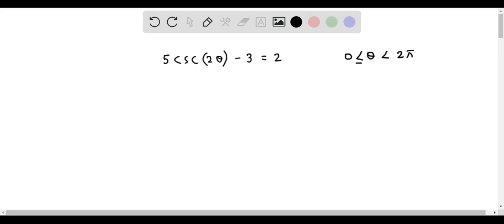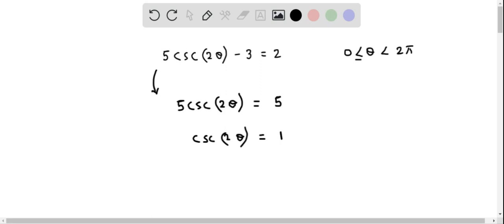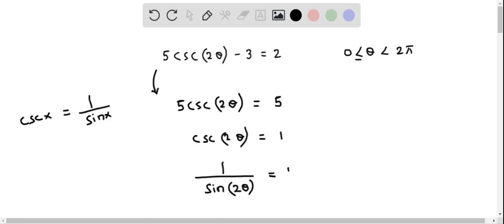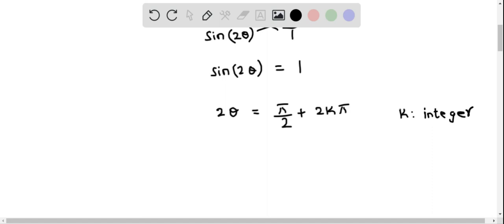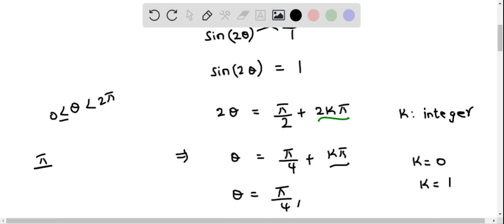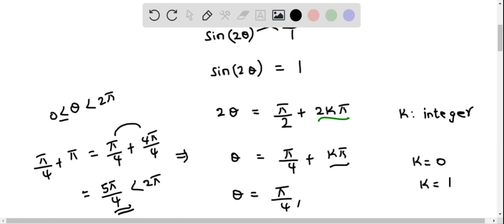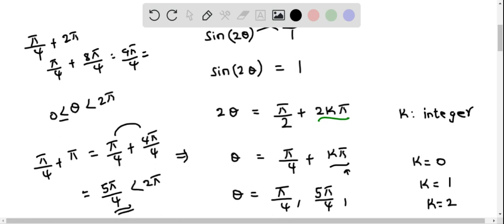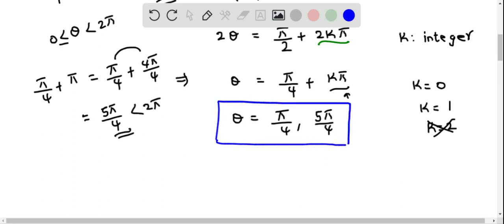Precalculus Solve Trig equation csc two theta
Solve Trig equation csc two theta